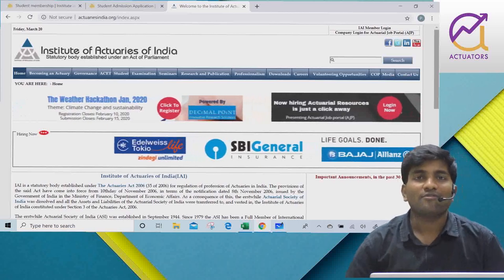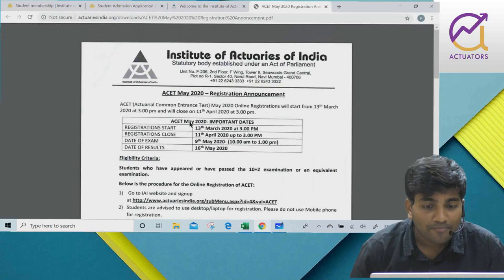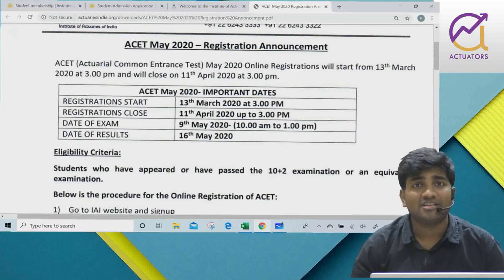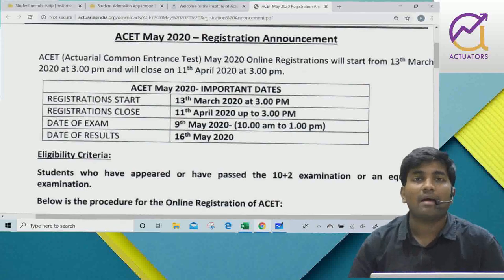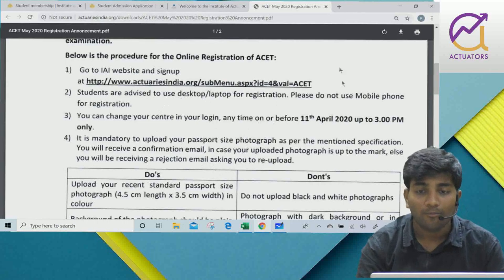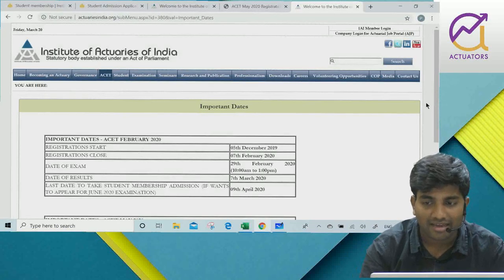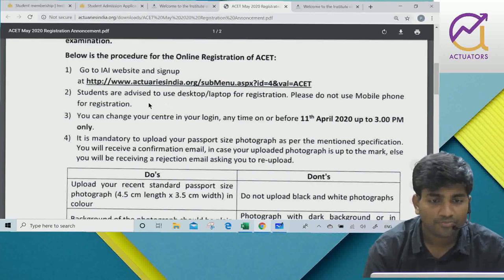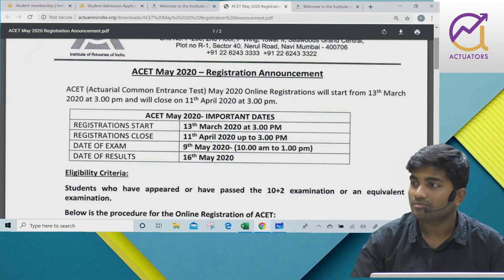ACET May 2020 Announcement | IAI | Actuators Educational Institute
In this video, sir has discussed some important announcements made by IAI regarding 2020 ACET exams. Watch it carefully.